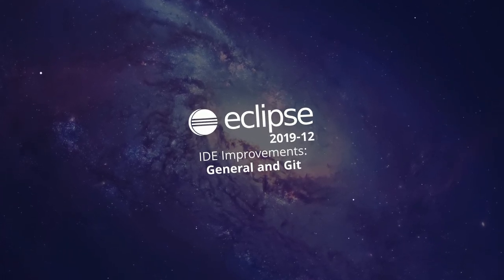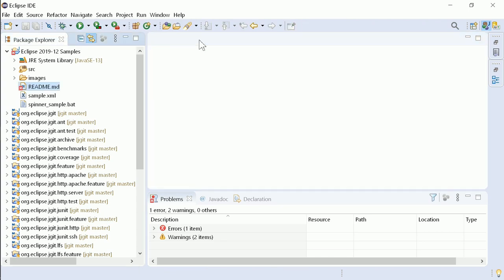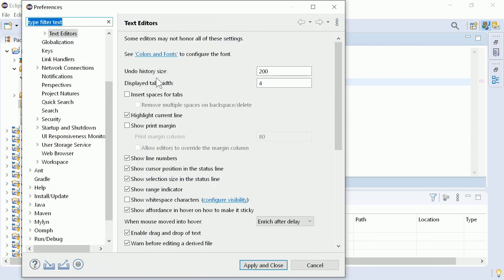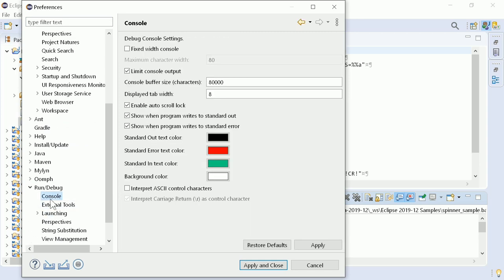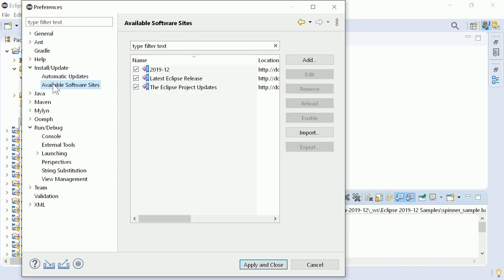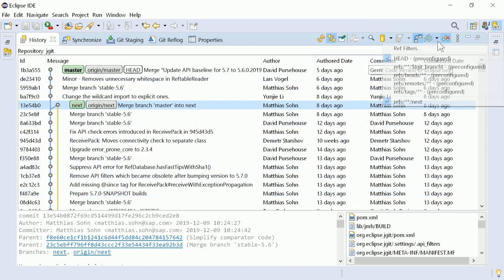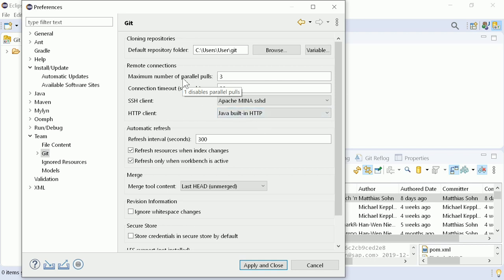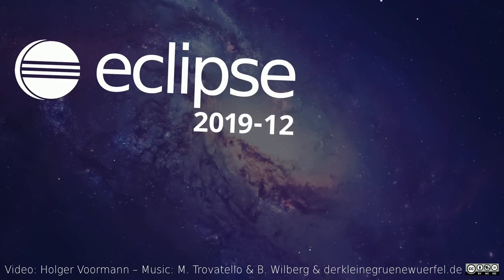Eclipse 2019-12 IDE Improvements: General and Git